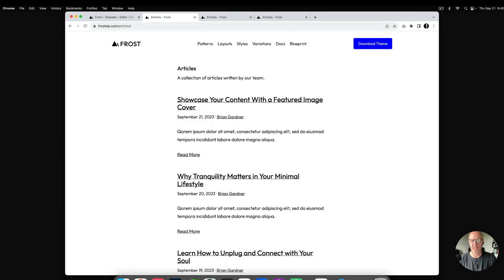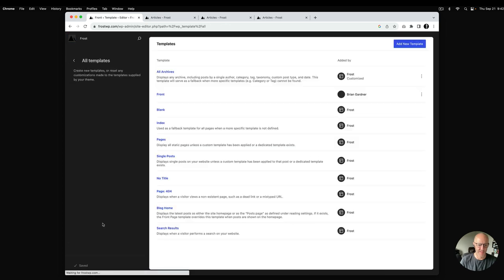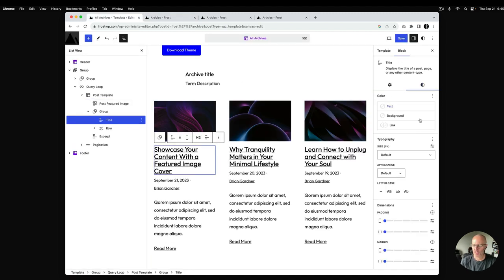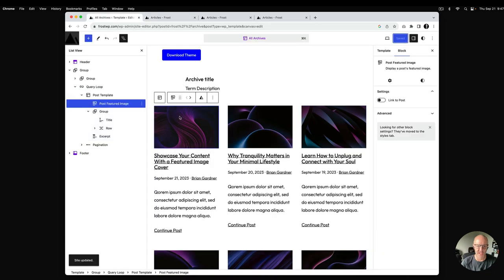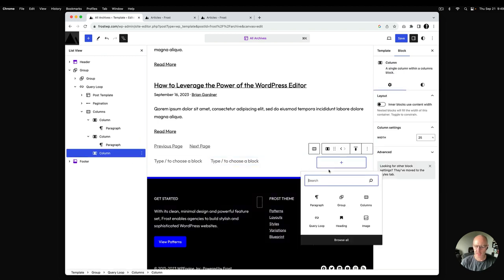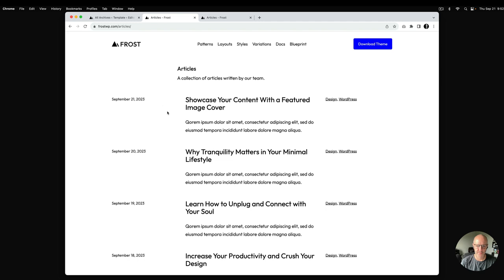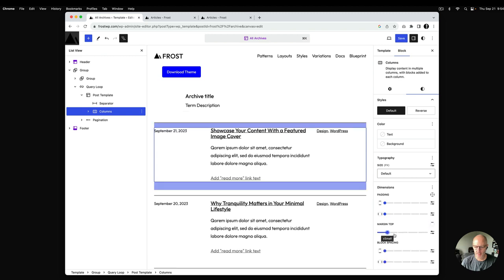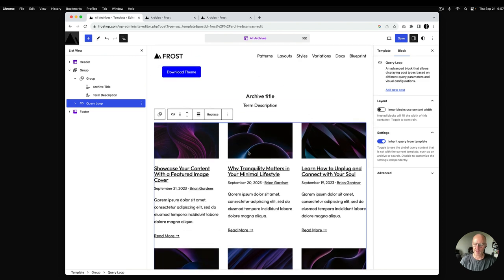How to Create Post Patterns in WordPress With Frost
Navigating the realm of content presentation can uplift your website’s aesthetic and user engagement. Using post patterns, like grids and lists, isn’t just about layout—instead, crafting an intuitive reading experience for your visitors.

The block editor streamlines this design journey for WordPress users, especially when combined with the Frost theme. This combination makes it easier than ever to arrange and display your content innovatively, regardless of your technical background.

Whether you’re a seasoned WordPress developer or are just getting your feet wet, this tutorial aims to bridge the gap and offer insights beneficial for all.

Join Brian Gardner as he guides you through the basics of creating post patterns with Frost, helping you present your content in the best light possible.